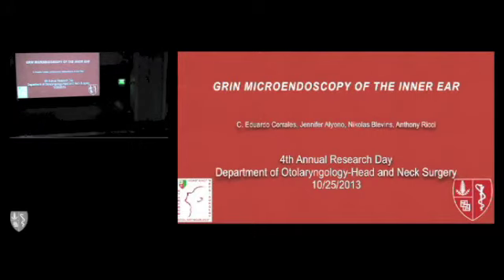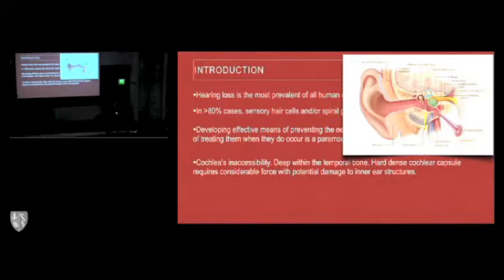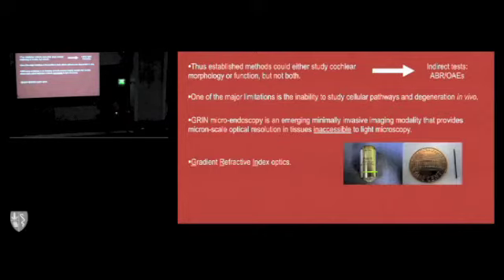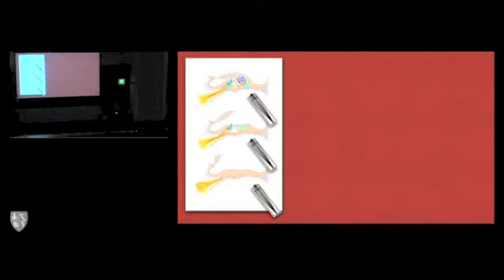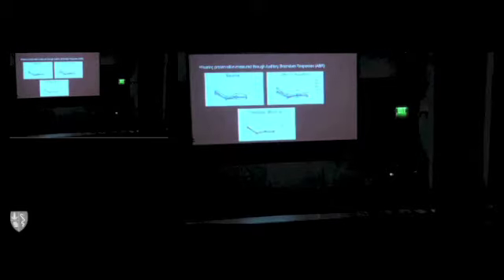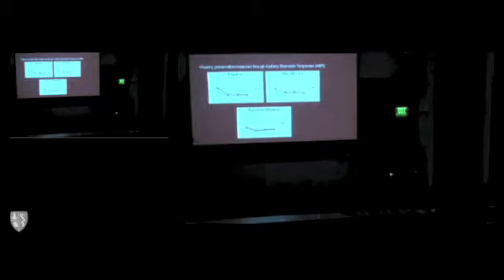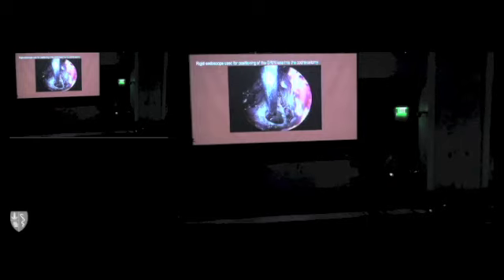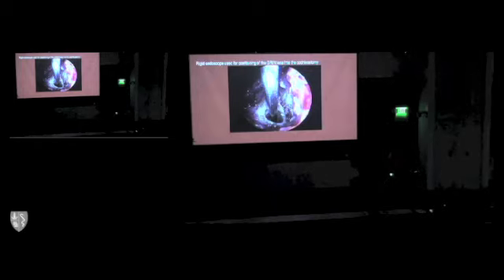Eduardo Corrales - GRIN Microendoscopy of the Inner Ear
A research presentation by Eduardo Corrales to colleagues in the Stanford School of Medicine Department of Otolaryngology - Head and Neck Surgery